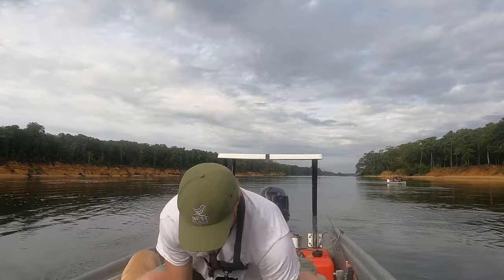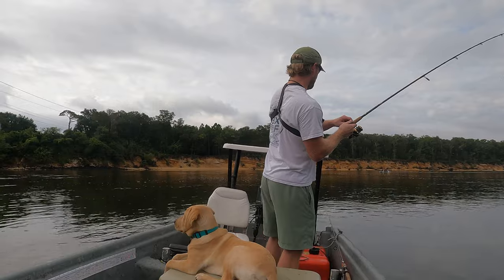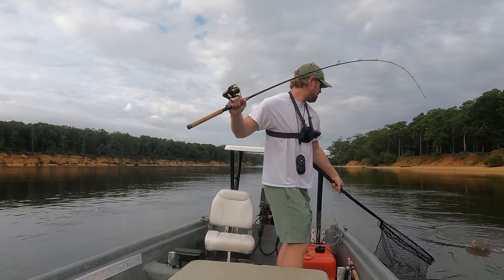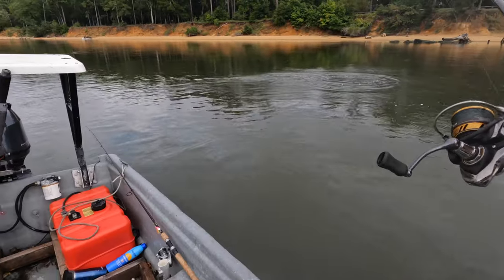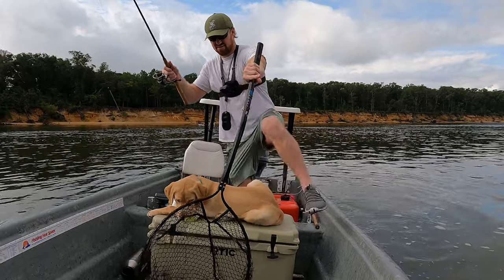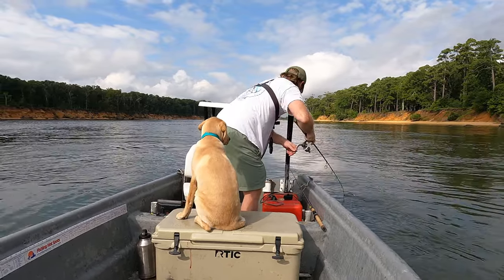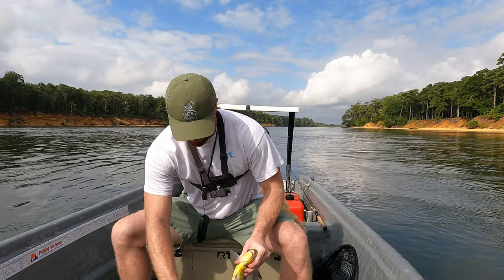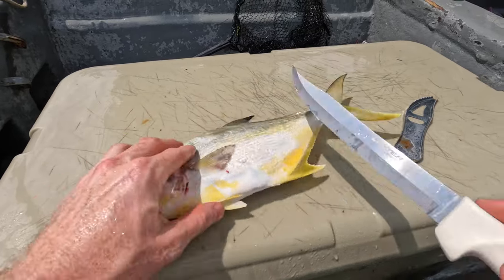NC Pompano Fishing - Jigging 20' with a GOOFY JIG - Catch and Cook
R E A L   E S T A T E
+ How long have you been making fishing YouTube videos?  Since June 2020.
+ What camera do you film with? Hero 10 and my Iphone 12
+ How long have you been in real estate? 5 years
+ Where are you from? Columbia, N.C.